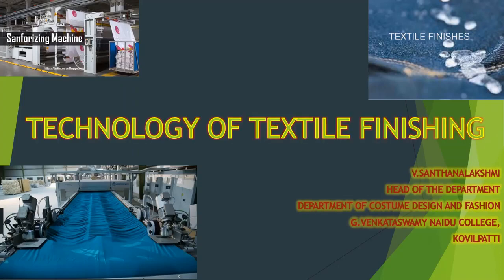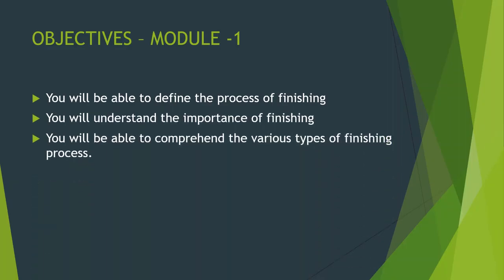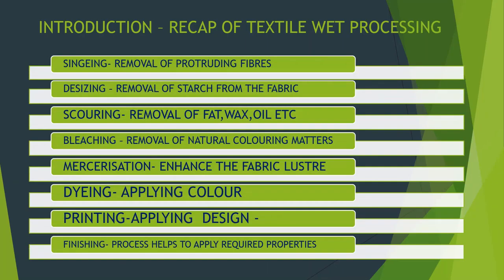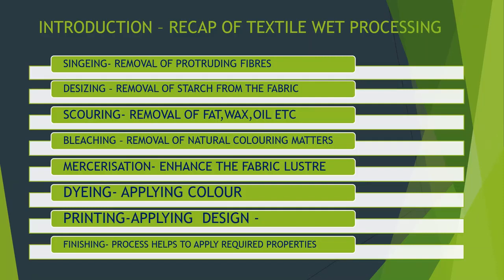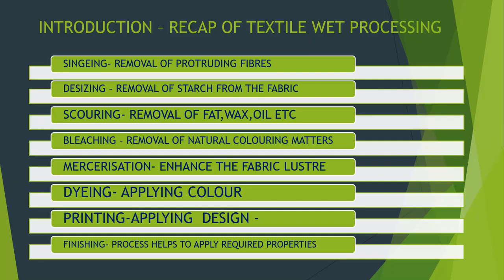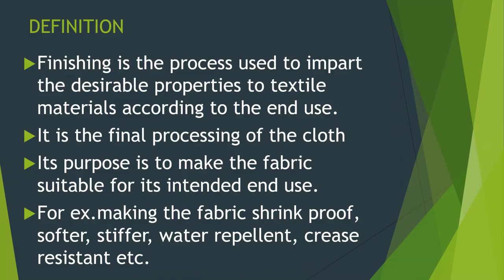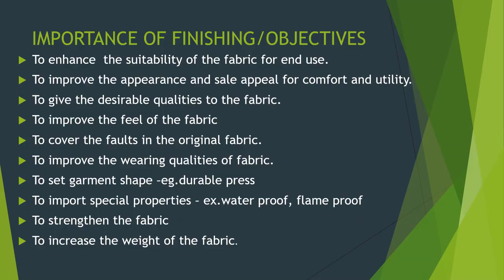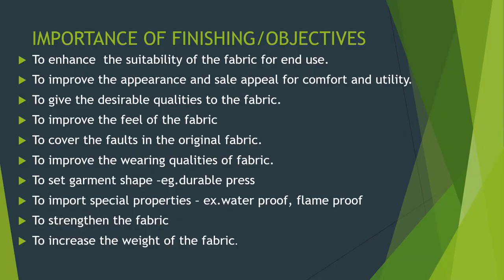Technology of Textile Finishing